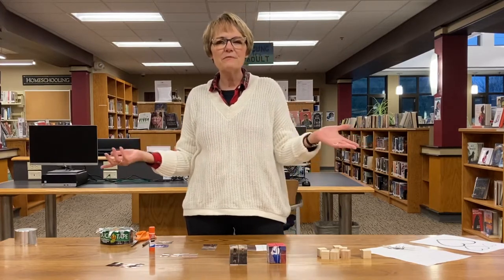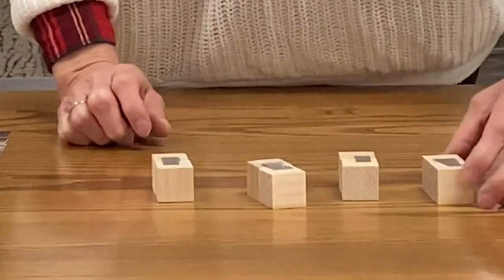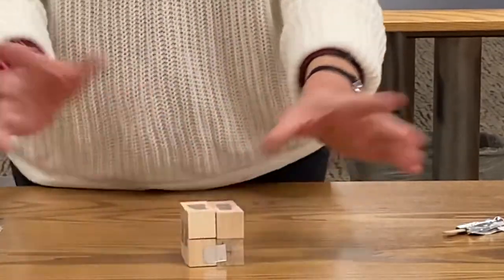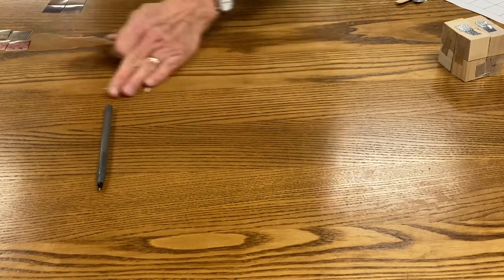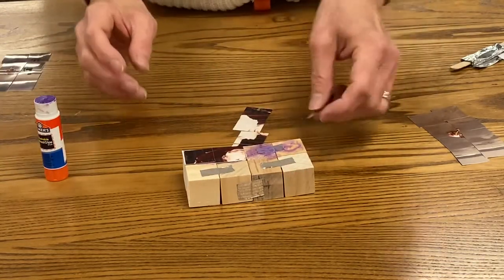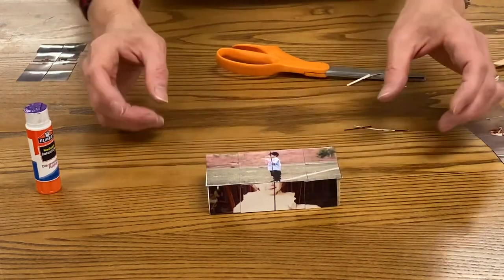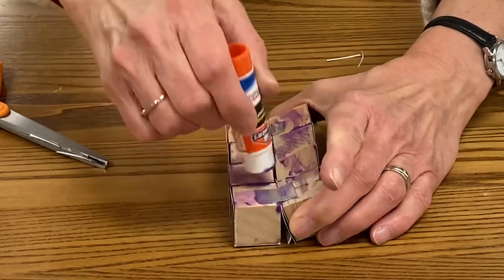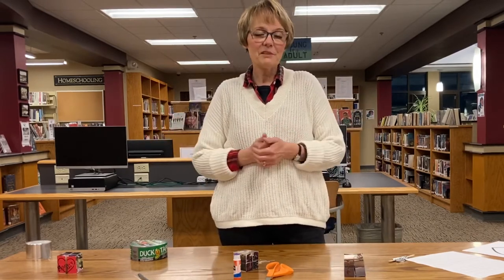Teen Space: Family Photo Blocks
Join Michelle as she demonstrates how to build photo blocks using your own pictures! Supplies are available for curbside pickup on a first come first served basis while supplies last.